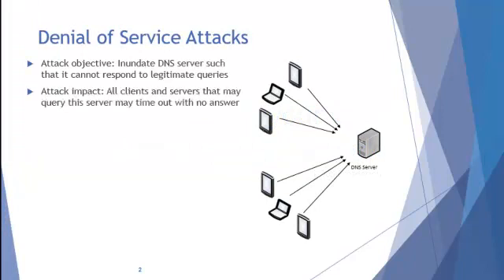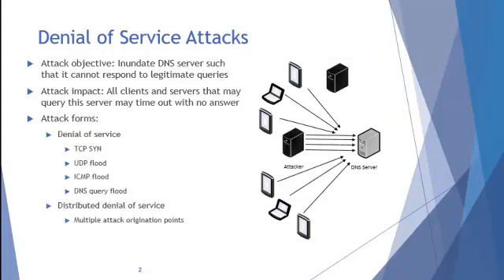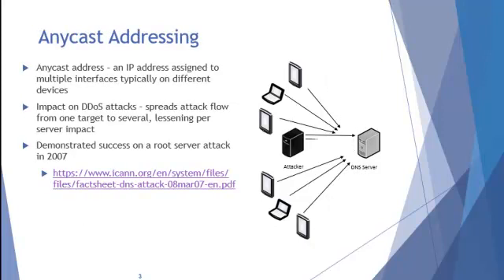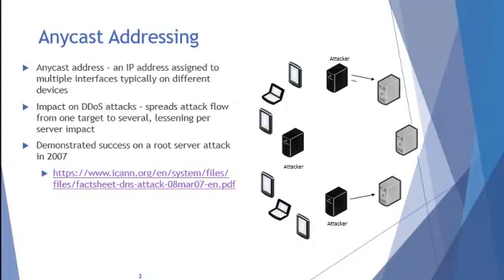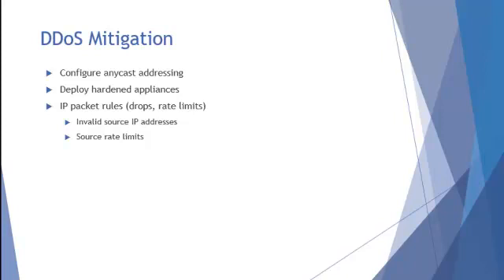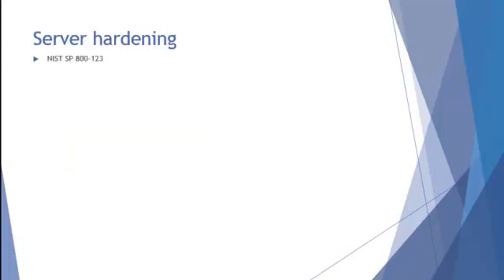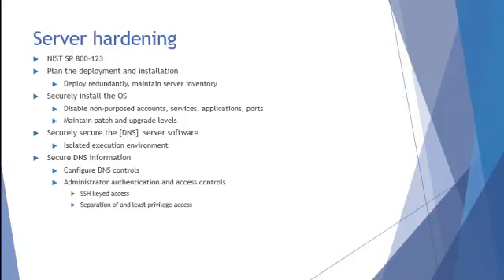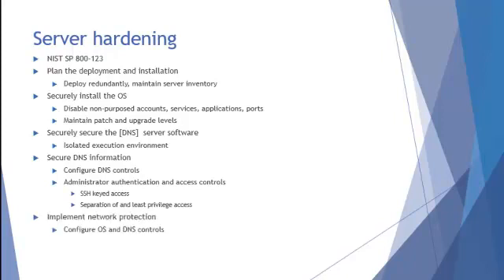DNS DDoS Attacks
Distributed denial of service (DDoS) attacks can bring down your domain name servers (DNS). This brief video discusses how this attack is launched and what you can do to protect your network.